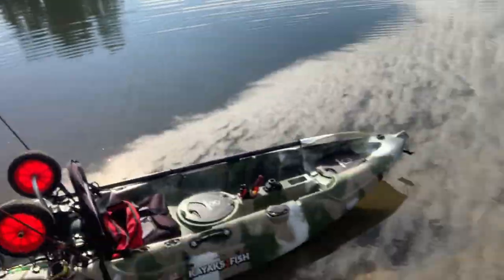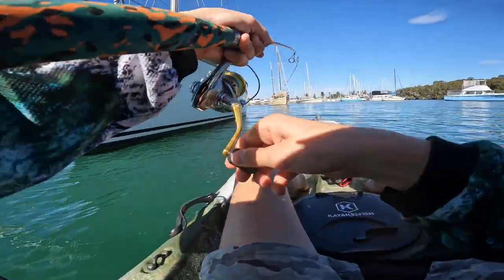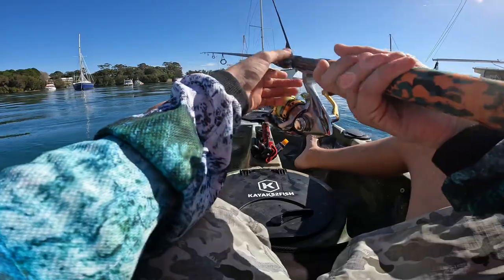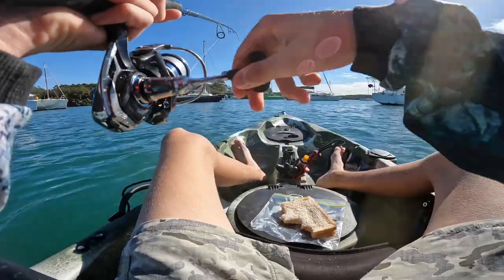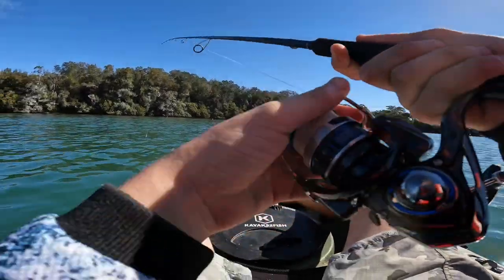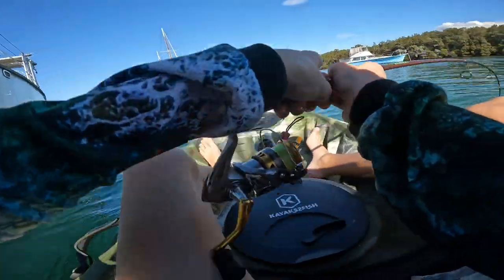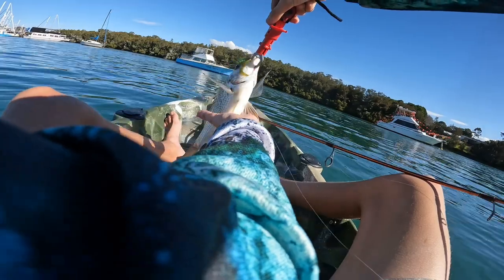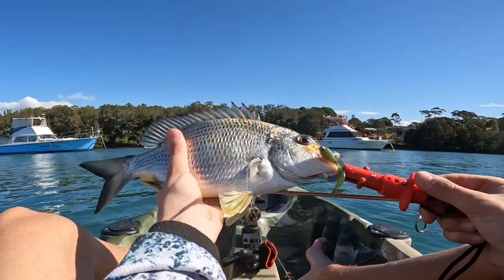Marina fishing for bream || Lake Macquarie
In this video I head to marmong point marina and catch some nice bream off the boats. A great day on the water